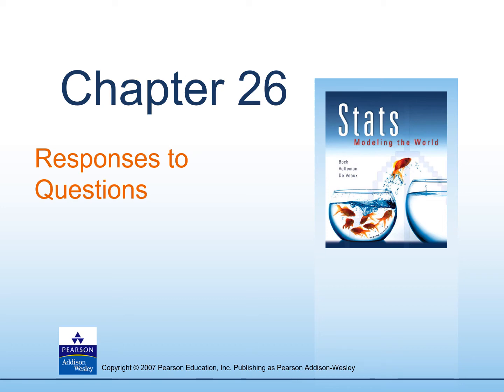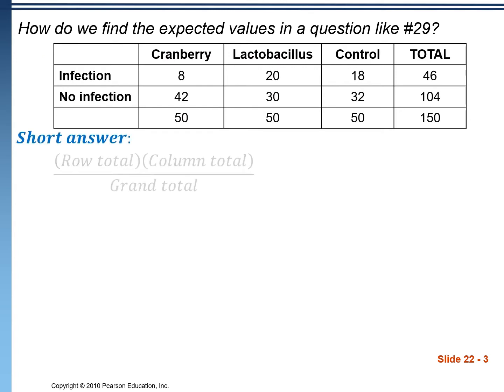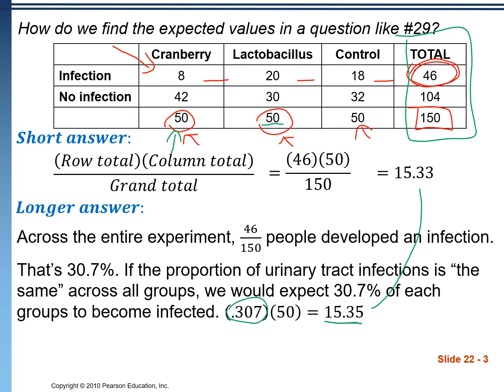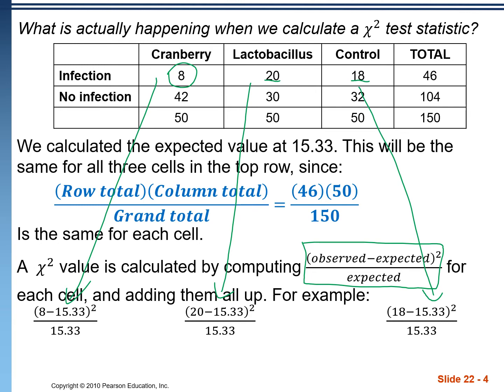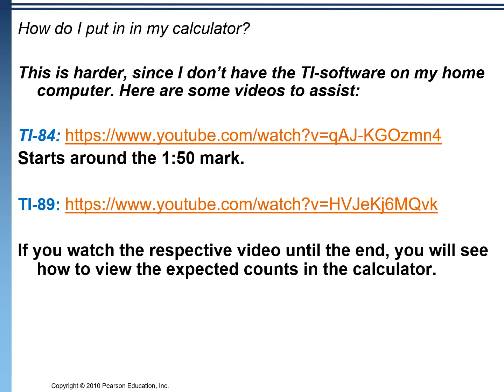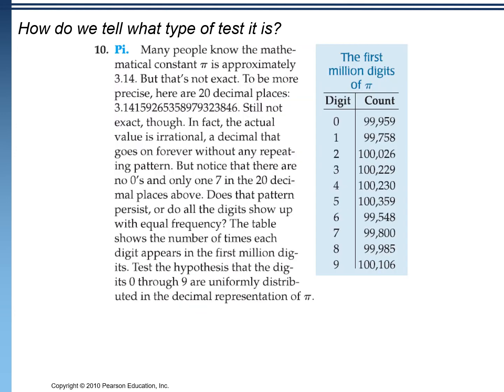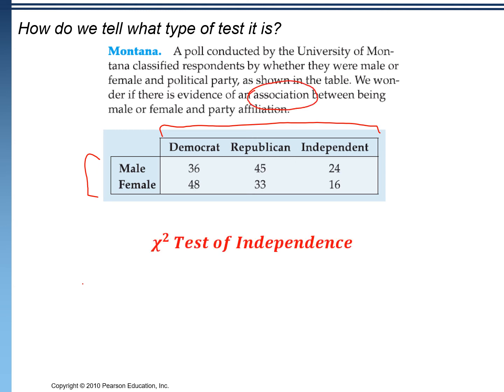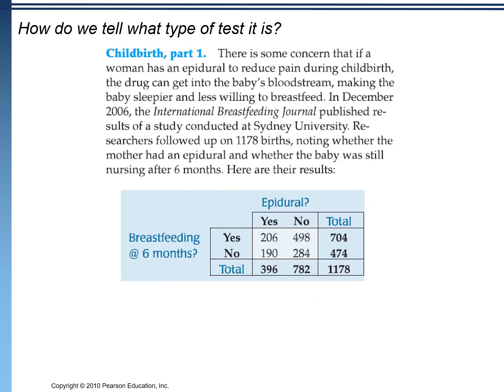AP Stats: Ch 26 Examples - Responses to Questions